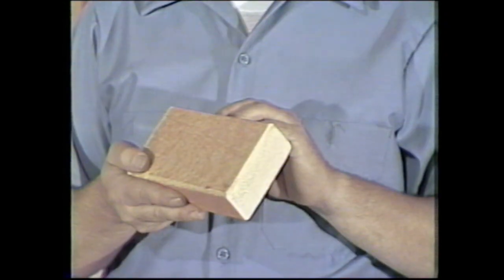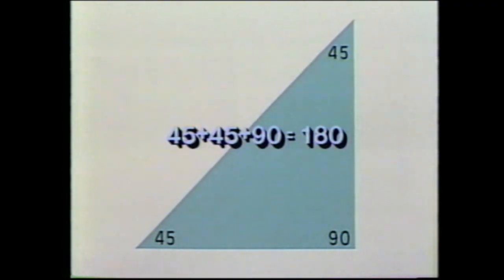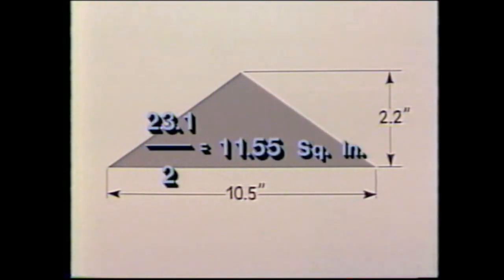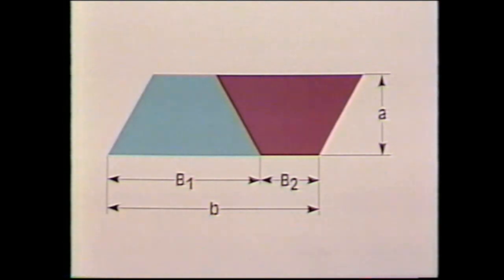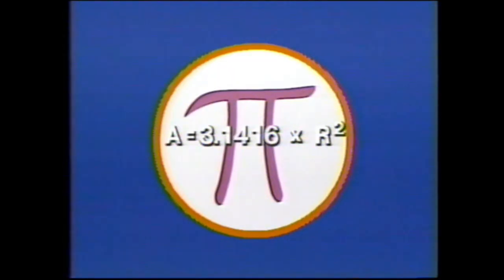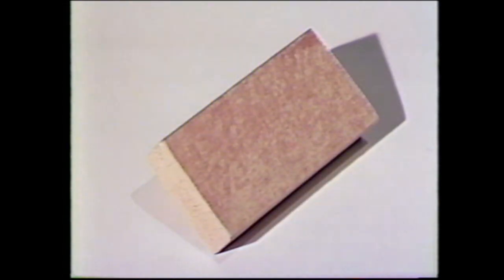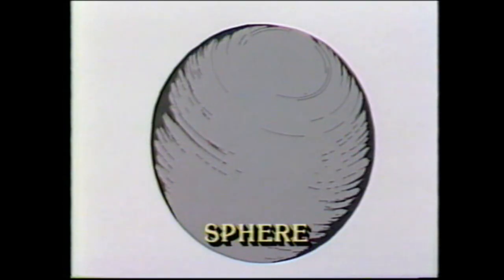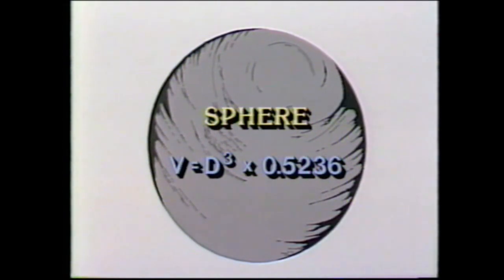Area & Volume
📐 How to Calculate Area & Volume | Aviation Math Essentials ✈️

Welcome to our FAA U.S. Agent Aviation Services LLC instructional playlist!
In this video, we’ll break down the essential math skills every aviation student or maintenance technician needs: how to calculate area and volume.

Whether you're studying for your FAA exams or reviewing fundamentals, this lesson will help you:

✅ Understand the formulas for area and volume
✅ Apply calculations to real-world aviation components
✅ Visualize basic shapes like rectangles, cylinders, and composite structures
✅ Get FAA-ready with clear, step-by-step examples

🧠 No advanced math required — just practical knowledge explained in a simple, direct way.